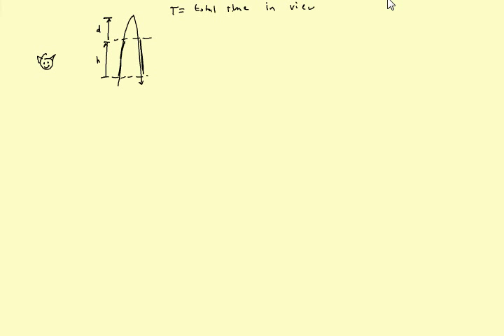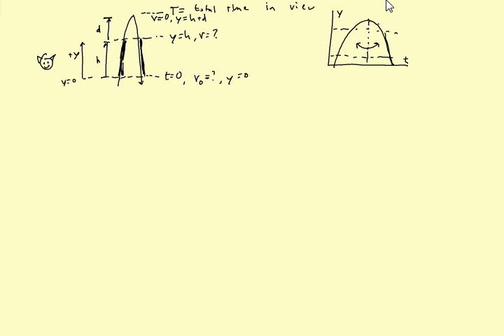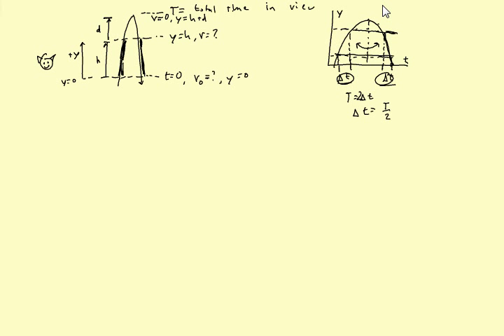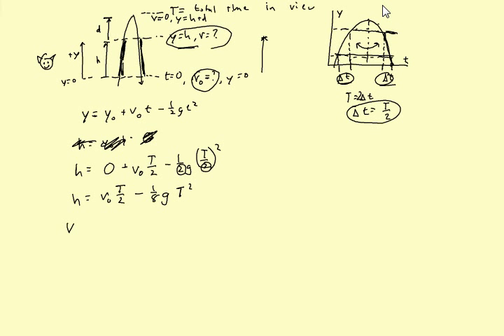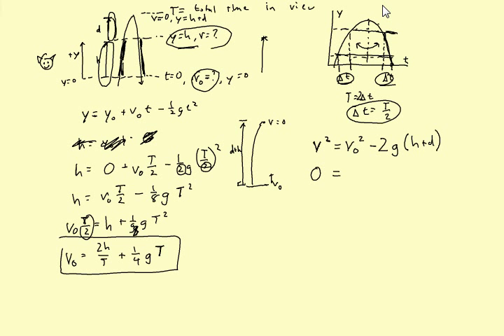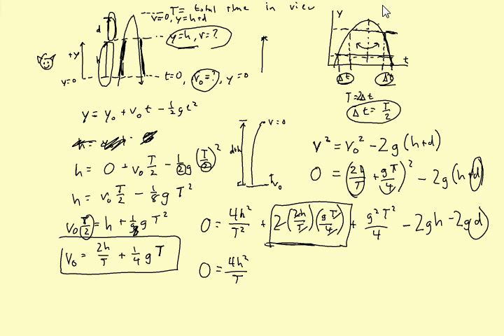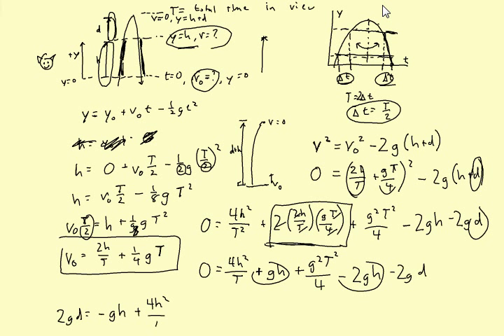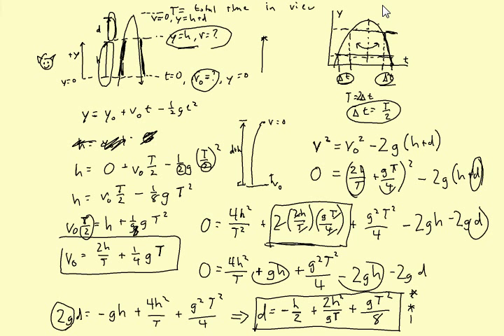TJHSST Physics I 2010-11 Unit 2: Free Fall Set, Problem 6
The infamous cat-and-flowerpot problem.  Features a guest appearance by my (real) cat Sidney.